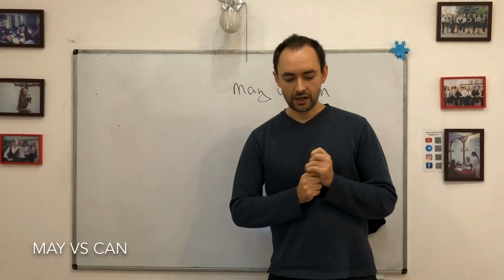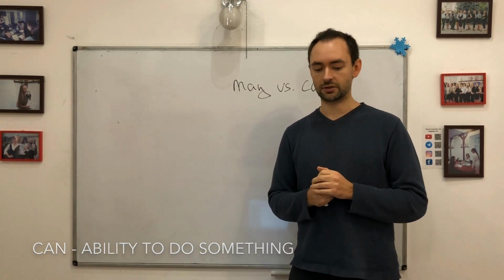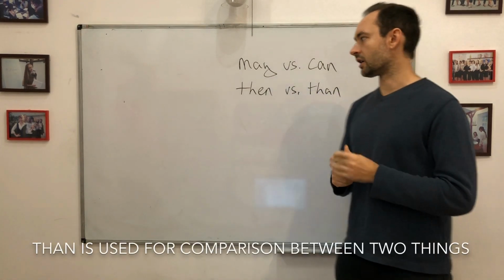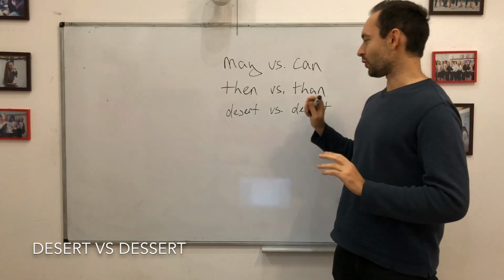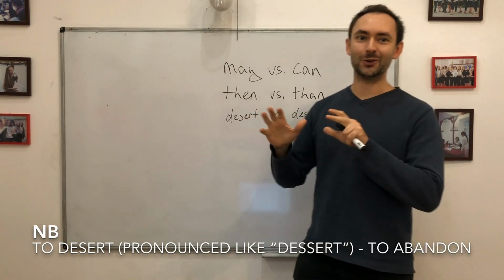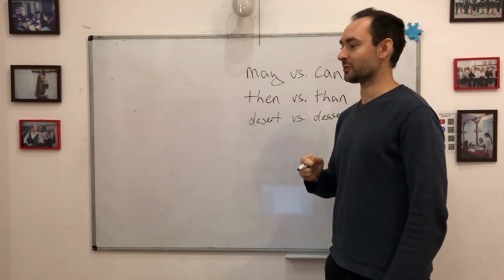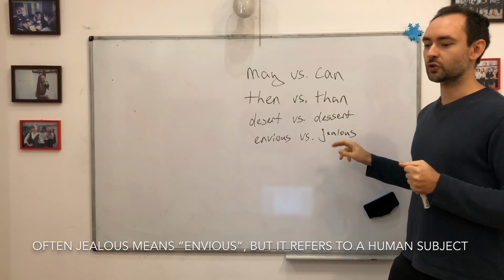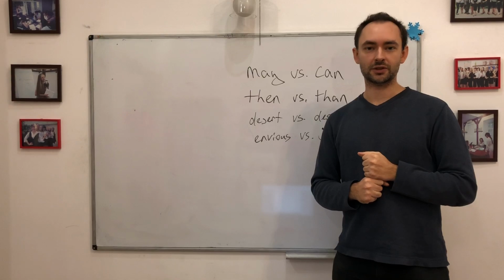How to avoid mistakes in confusing words. English in a few minutes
Our native speaker Alex is telling about the difference and common mistakes in similar words in English language